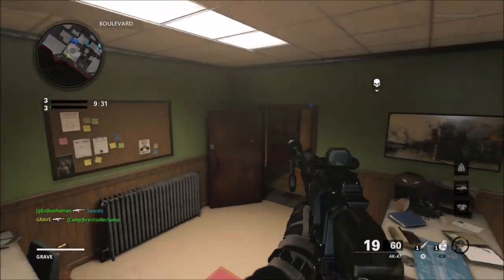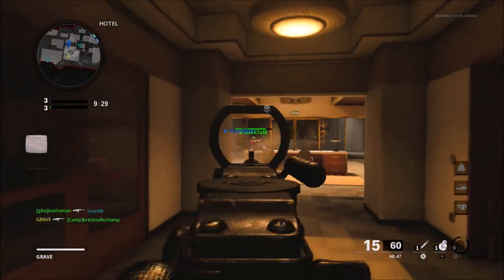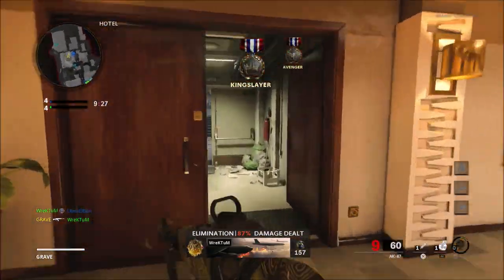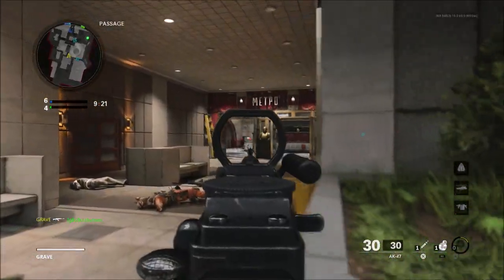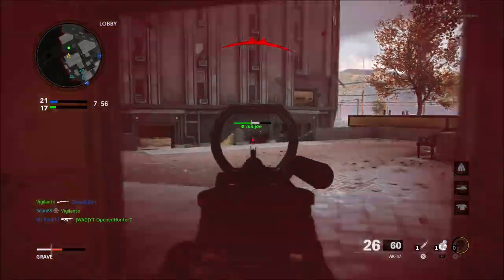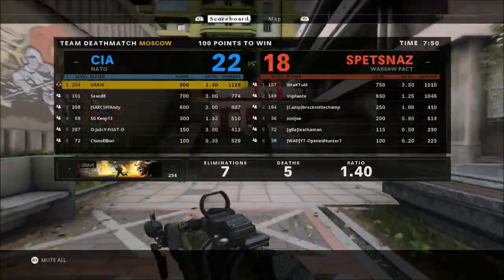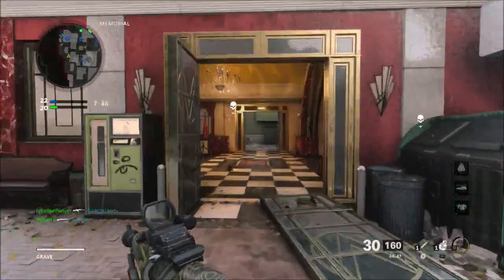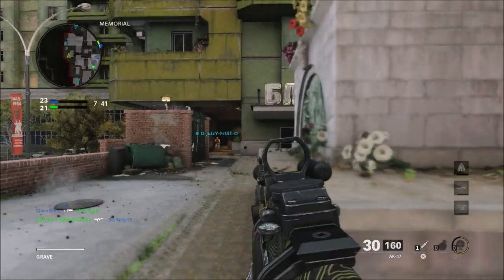Mid Season Update Jan.14th | Black Ops Cold War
Today we got the mid season update for season one of black ops cold war.